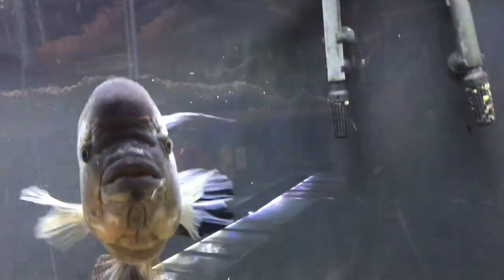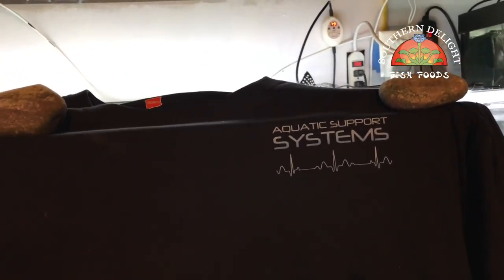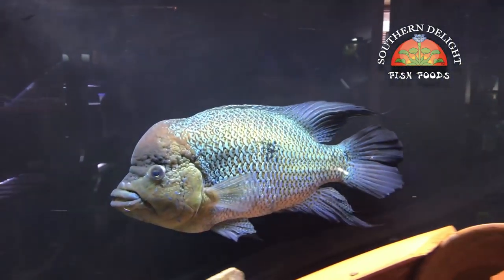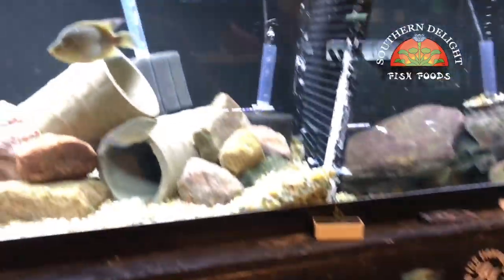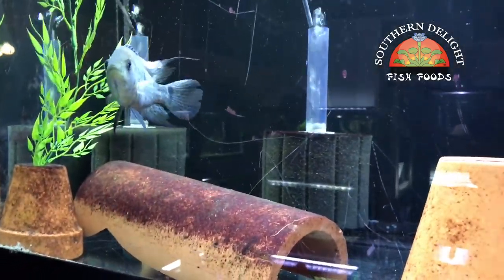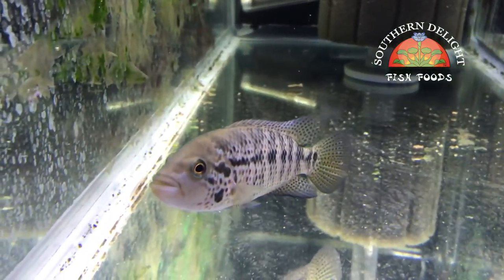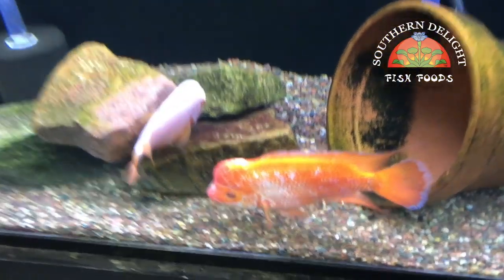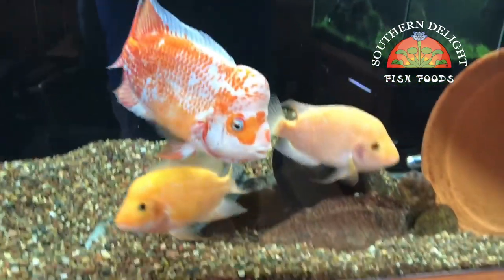Fish Room Tour - T SHIRTS! - March, 2018